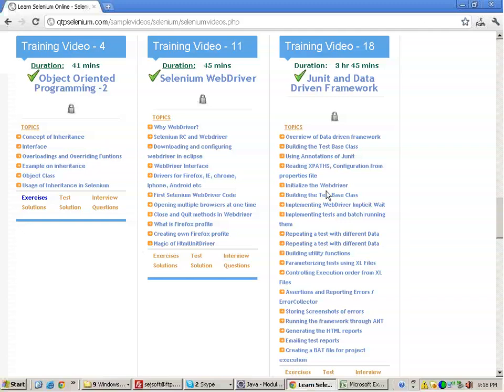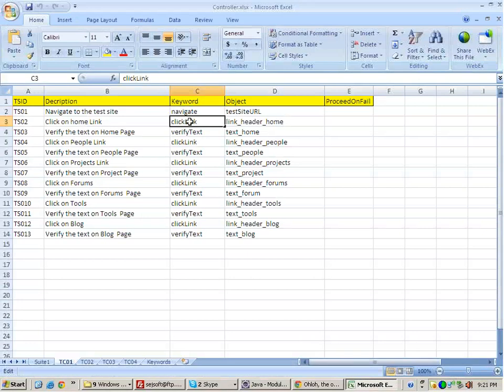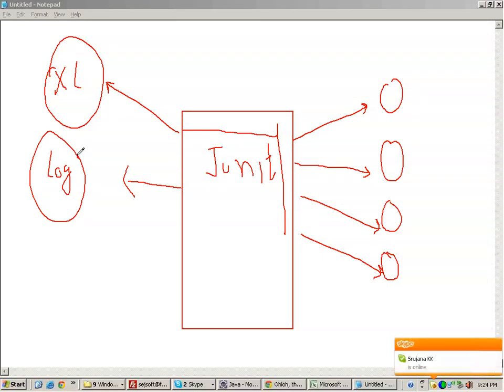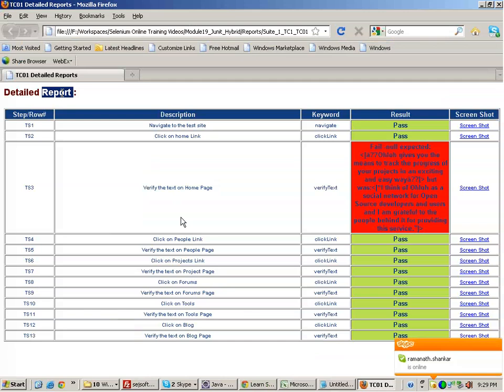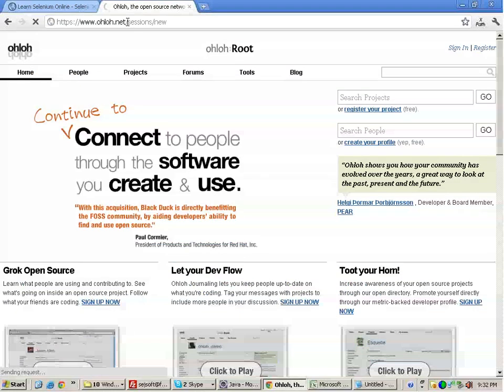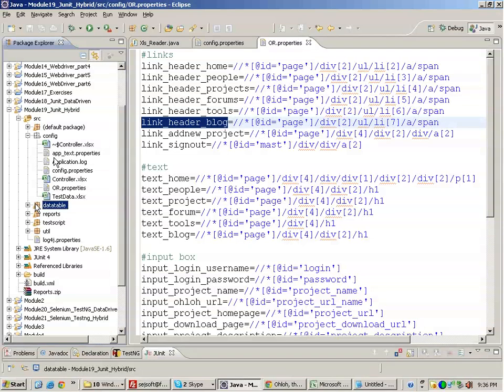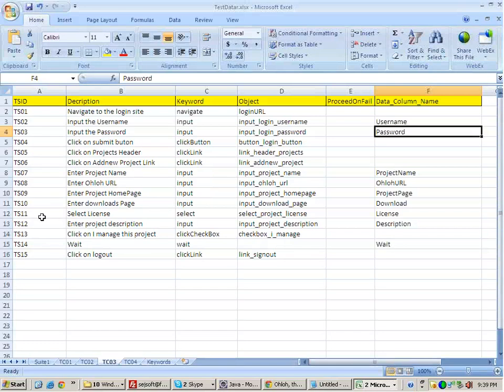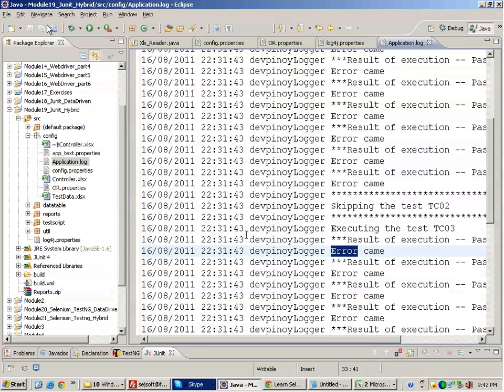Selenium tutorial Selenium Training- Hybrid Framework (Keyword driven and Data driven) framework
Selenium IDE, RC, Webdriver, Flash Testing, Fitnesse and hudson - All the topics in Selenium training will be covered